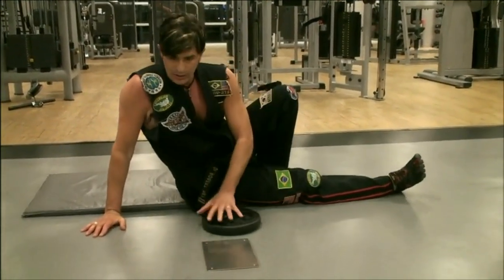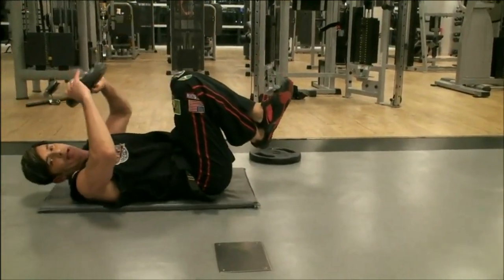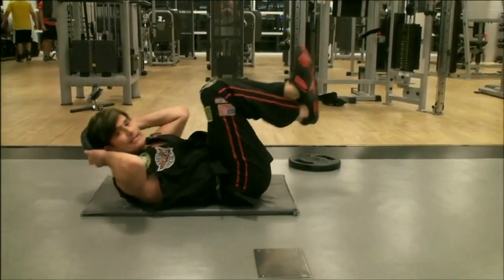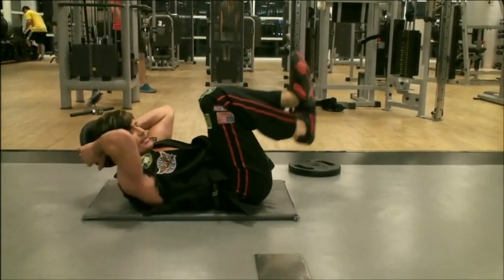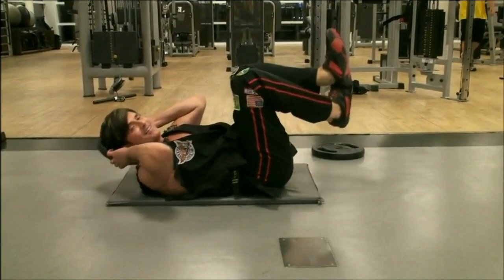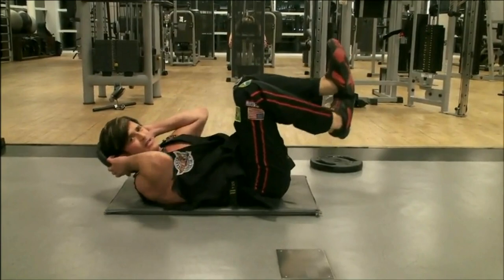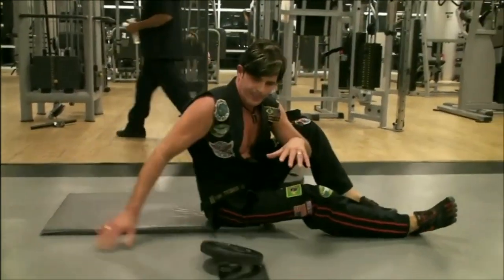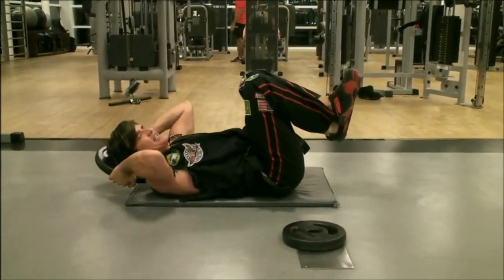Dr. Rey - Best exercise to get a 6 pack abs! - It takes just 5 minutes / day!!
👉Meet the story of my life, how I became a world famous doctor and TV character, coming out of nothing, from a poor neighbourhood in Brazil! Read my autobiography.

Have you always dreamed of having a six pack abs? On this video I teach exercises that will help you get your 6 pack abs exercising just 5 minutes every day!